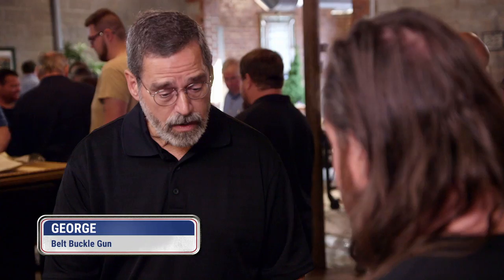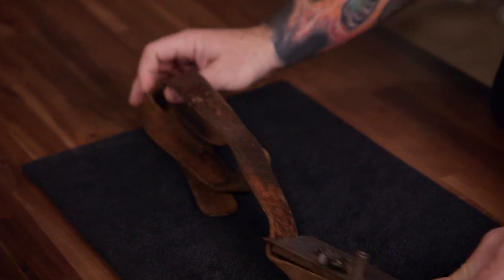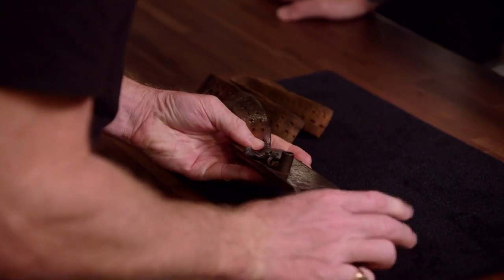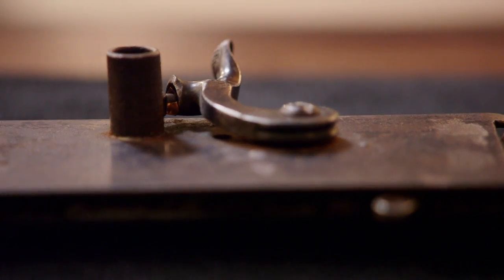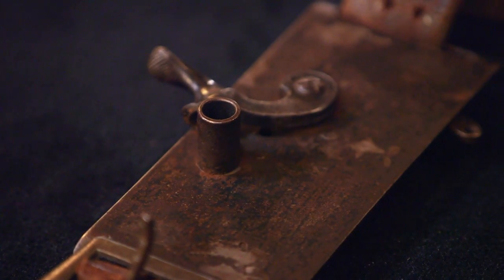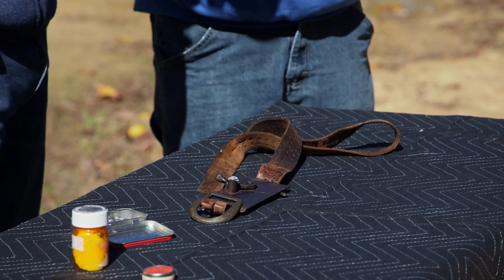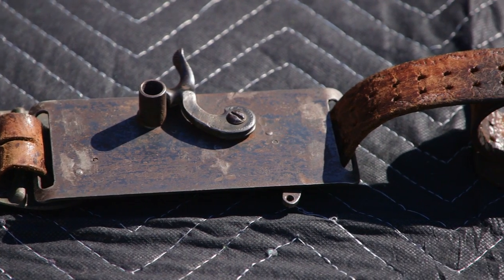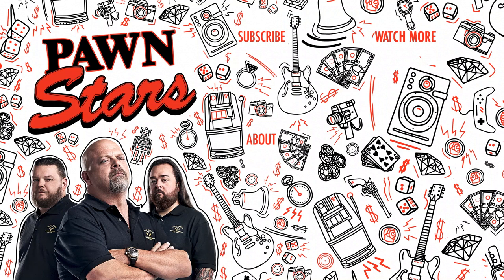Pawn Stars Do America: Belt Buckle Pistol Fetches FORTUNE?! (Season 1)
This rusty belt buckle pistol may be worth a small fortune, in this scene from Season 1, Episode 8, "Sweet Carolina."

Watch all new episodes of Pawn Stars Do America, and stay up to date on all of your favorite The HISTORY Channel shows